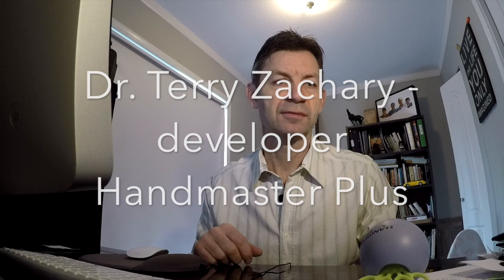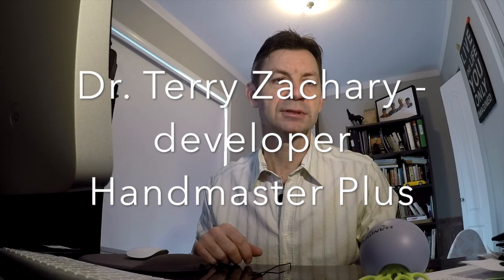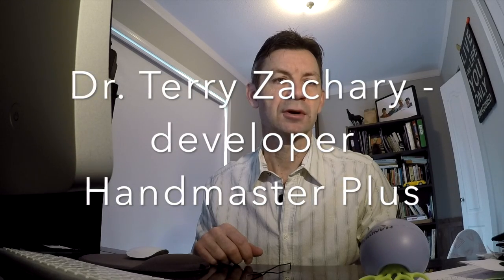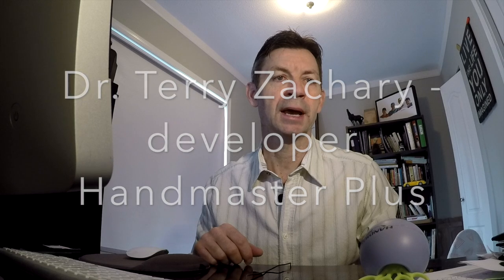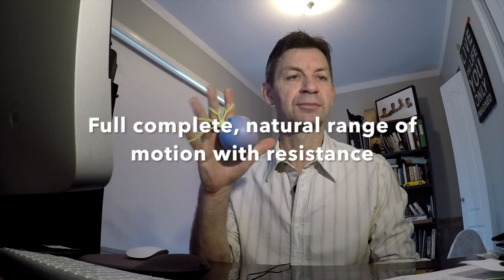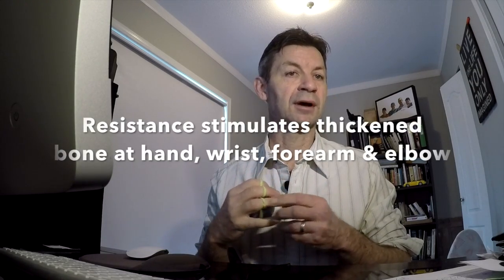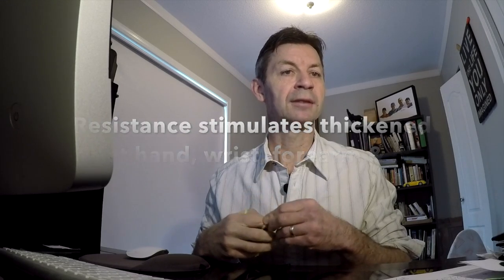Osteoporosis - Why Handmaster Plus Exercise Helps Prevent Wrist & Forearm Fracture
Handmaster Plus hand exercise is highly suite for anyone with osteoporosis trying to prevent wrist and forearm fracture. Please have your health care professional's approval to begin any exercise program. For the year 2000, there were an estimated 9 million new osteoporotic fractures, of which 1.7 million were at the forearm. Worldwide, 1 in 3 women over age 50 will experience osteoporotic fractures, as will 1 in 5 men aged over 50. Handmaster Plus allows osteoporotic patients to easily strengthen the ALL of the muscles of the hand, wrist, forearm & elbow, in turn stimulating the body in its wisdom to thicken and lay more bone down. One simple continuous and easy to understand exercise can limit the effects of osteoporosis, reduce the risk of future wrist or forearm fracture, or aid rehabilitation from fractures.